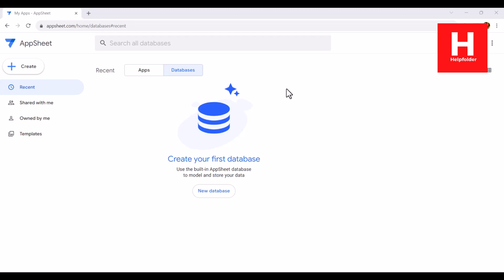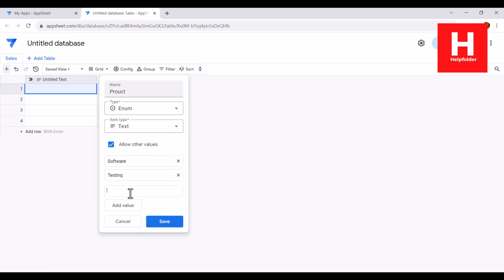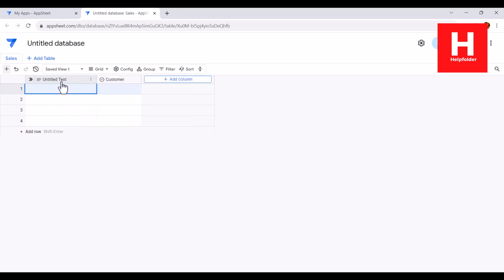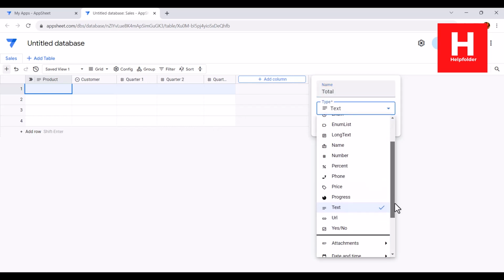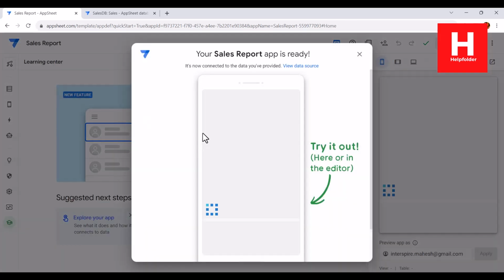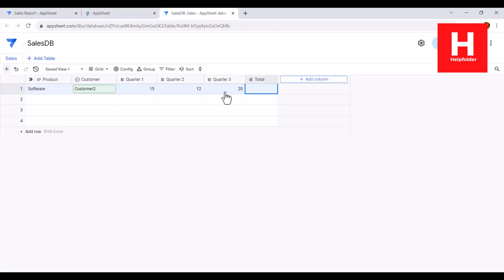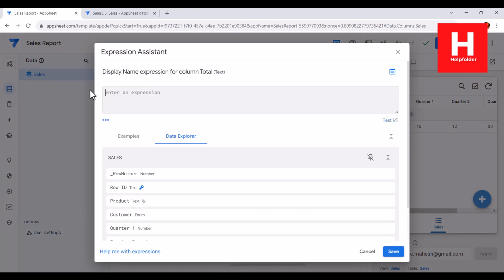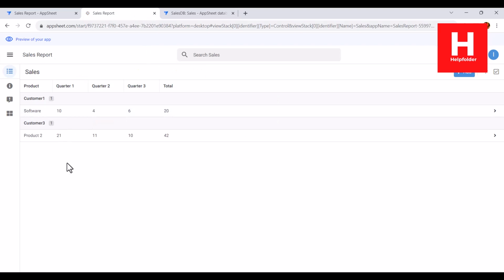Google Appsheet - Create Sales Report Tracker App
Learn How to Create Sales Report Tracker App in Google AppSheet.